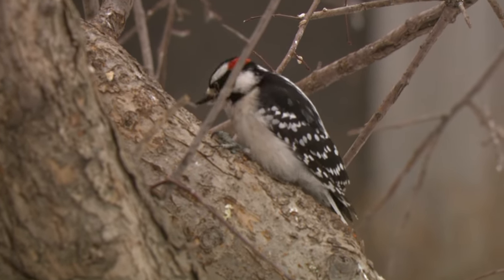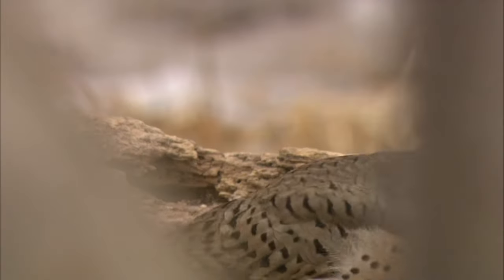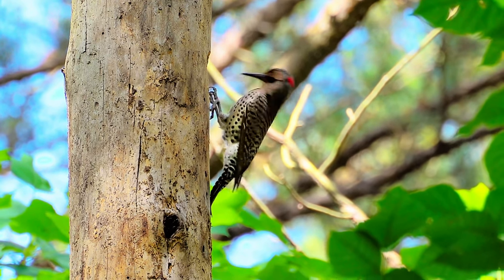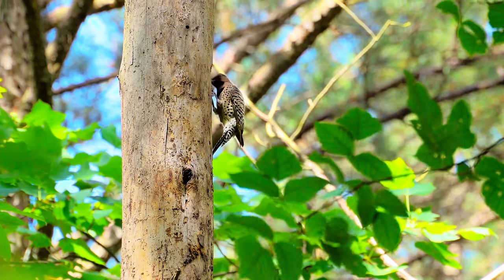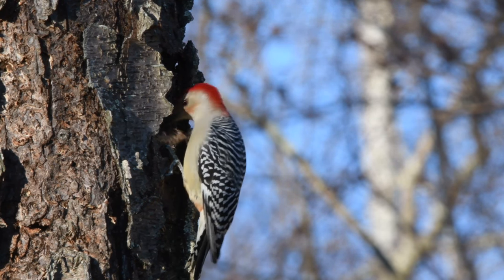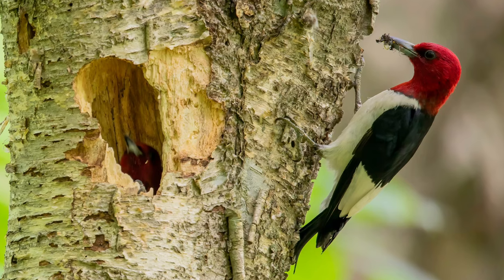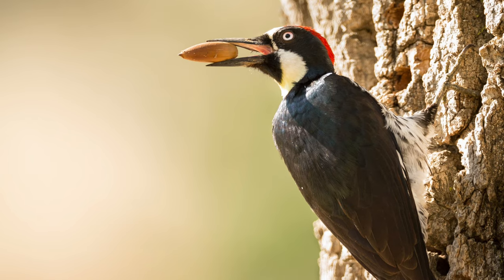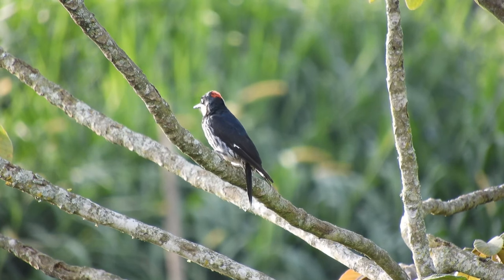TPWDiscover | Wonderful Woodpeckers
Tap tap tap! If you've heard the unique sound of a woodpecker drumming on a tree, you may be wondering how these birds manage to make so many holes with so few headaches!

These "ecosystem architects" know their way around trees. Take a closer look with Ranger Katie as she shares the adaptations and services of the wonderful woodpecker.

Science, Grade 3 and 5: Organisms and environment
3.10(A) explore how structures and functions of plants and animals allow them to survive in a particular environment
5.9(A) observe the way organisms live and survive in their ecosystem by interacting with the living and nonliving components
5.10(A) compare the structures and functions of different species that help them live and survive in a specific environment such as hooves on prairie animals or webbed feet in aquatic animals